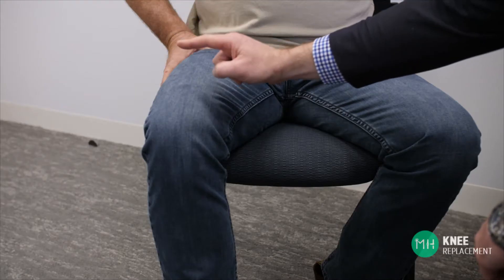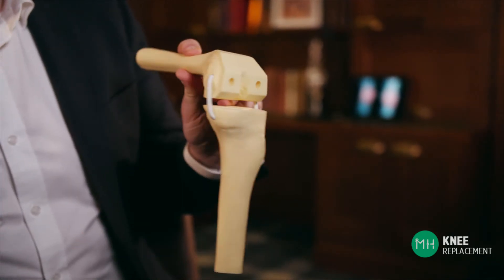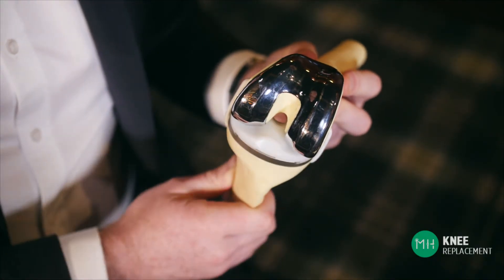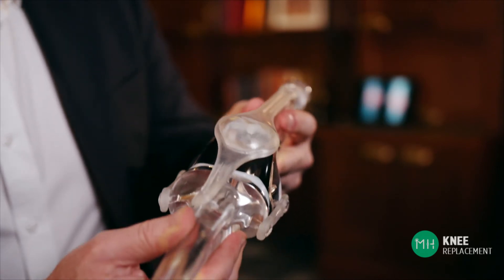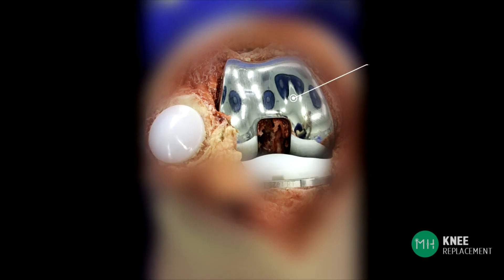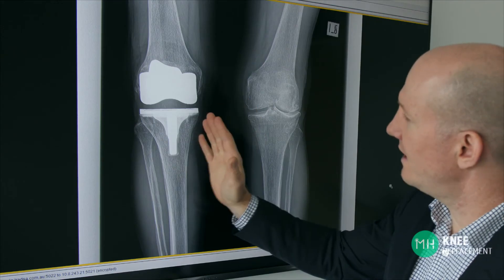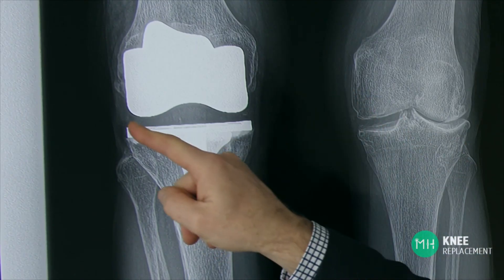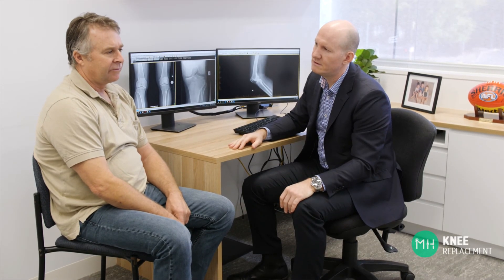What happens during knee replacement surgery?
Ever wondered what actually happens during a knee replacement operation? Find out everything you need to know in this educational video.

Dr Matthew Hutchinson is an orthopaedic surgeon practicing in Adelaide, South Australia. He has a special interest in knee replacement using 3D patient-specific technology.